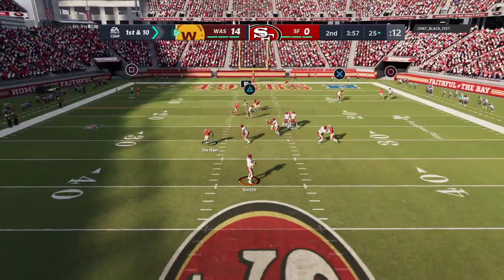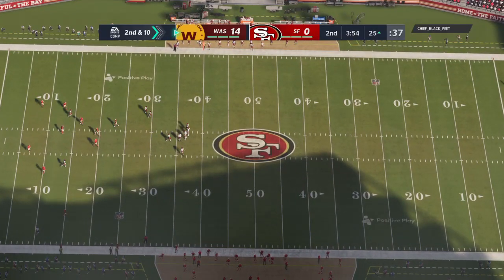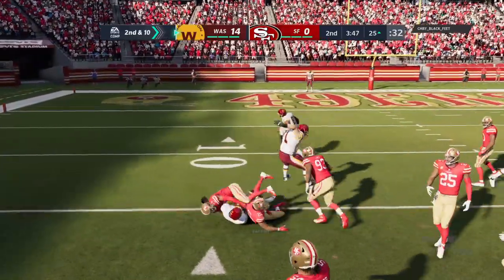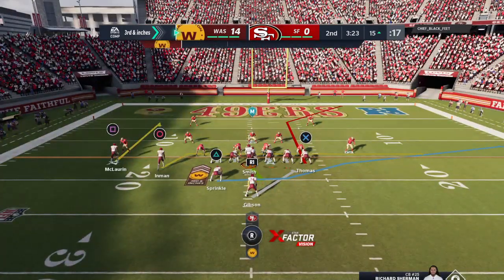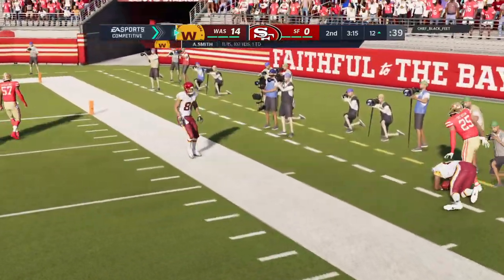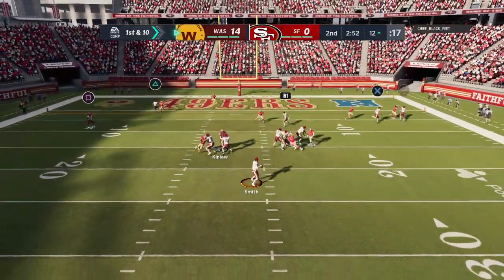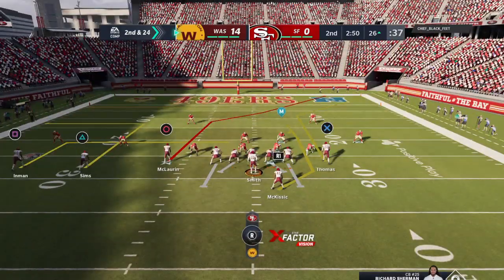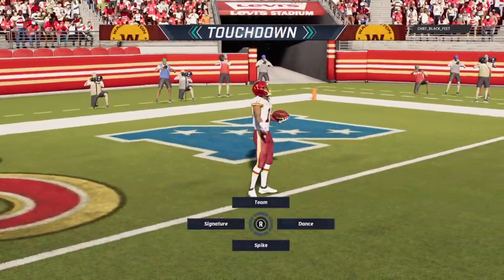Madden NFL 21_20201218161501